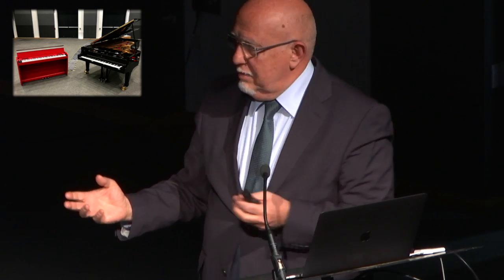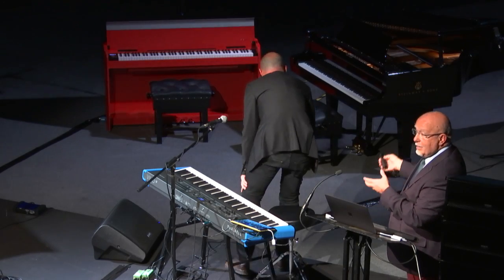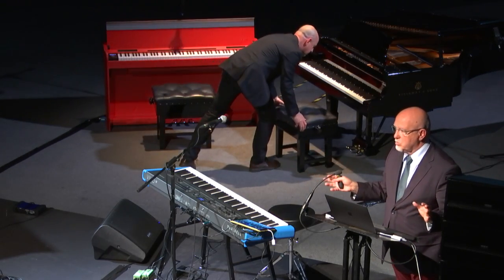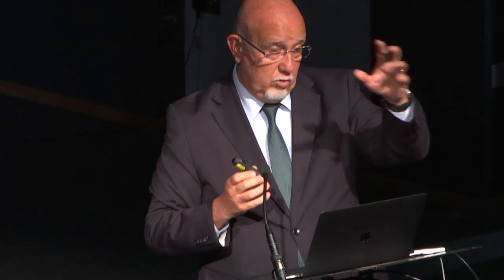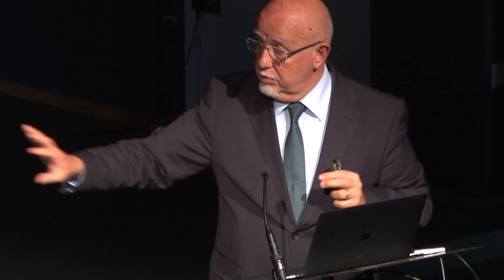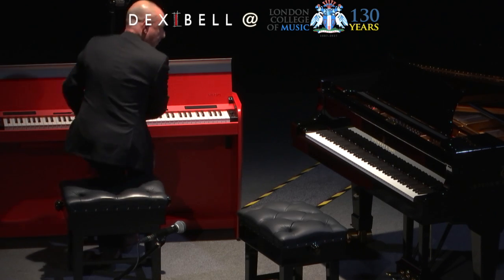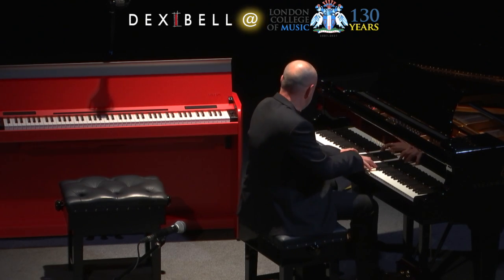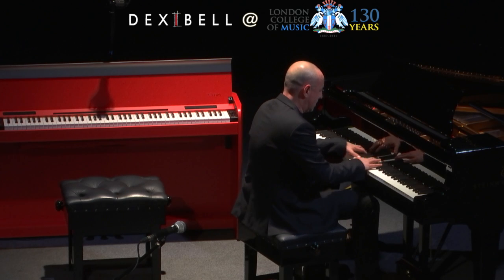DEXIBELL VIVO & the Acoustic Grand: Piano comparison at London College of Music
May 10th 2017: Luigi Bruti, Ralf Schink and Michael Roissetter from DEXIBELL hosted a seminar at London College of Music showcasing T2L (True to Life) technology and VIVO digital Piano.
This was a comparison between DEXIBELL digital Piano and a famous Acoustic Grand Piano